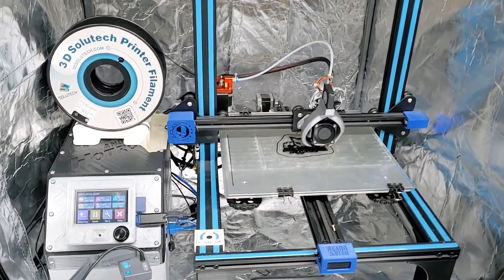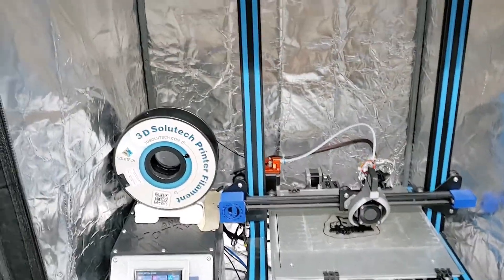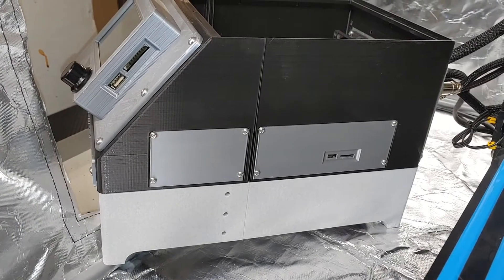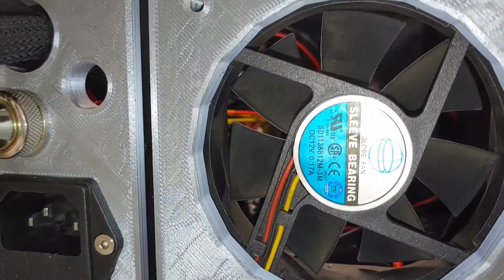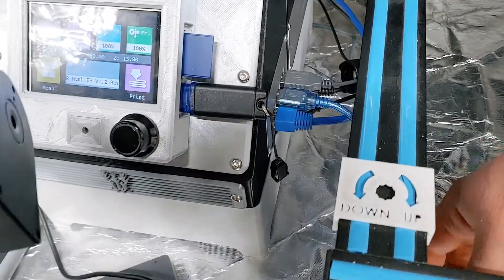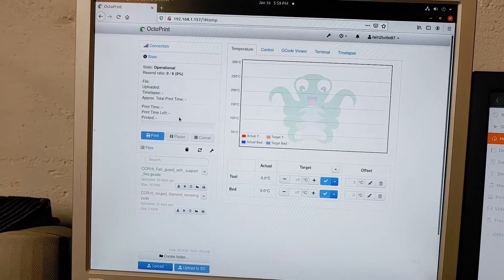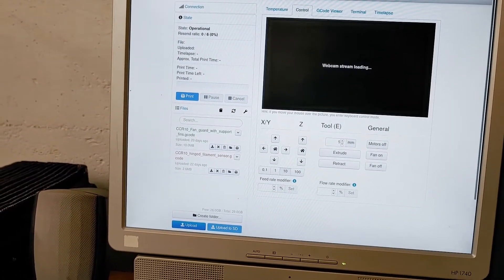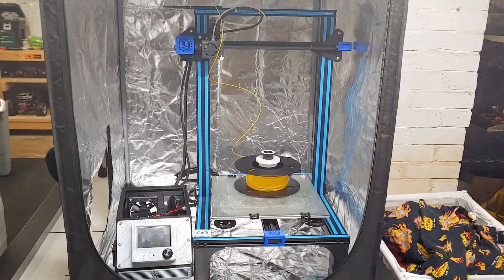Creality CR-10 3D PRINTED CASE, Octoprint, BTT E3 V1.2 and the Creality Enclosure!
model above.  the panels I could not find may be on thingiverse by now.  it is a work in progress as posetd on the thingiverse page.

wire panel:   I did put the panel on and drill through for easier screw insertion.